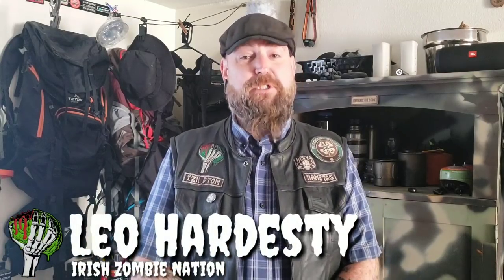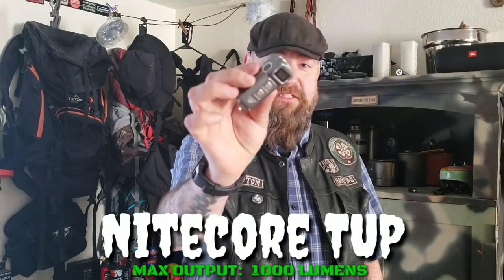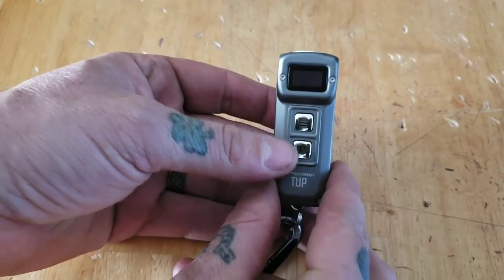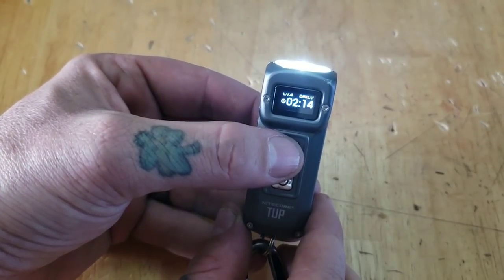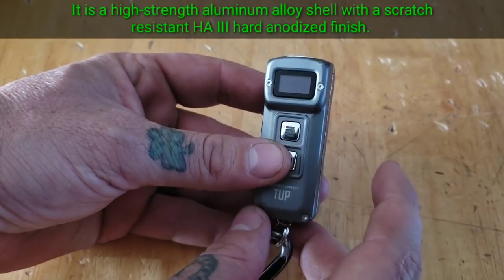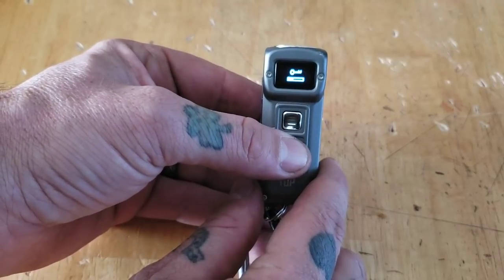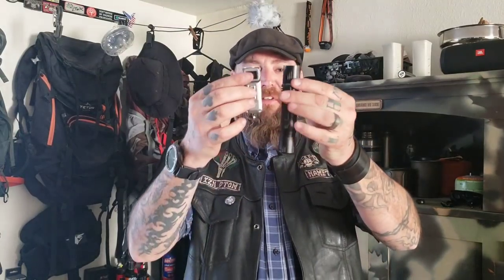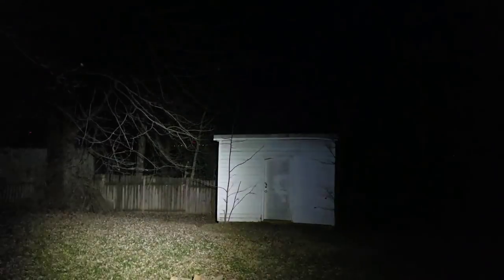Nitecore TUP - Mini EDC Flashlight of Awesomeness!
The title says it all. Hope you all enjoy this review of my new EDC flashlight. Sláinte!